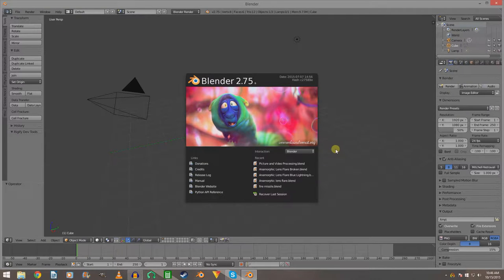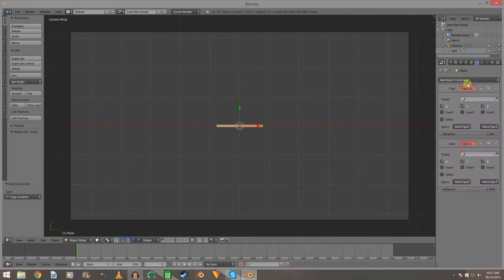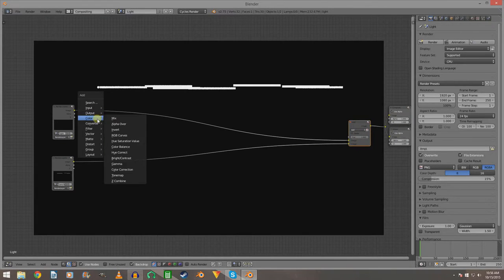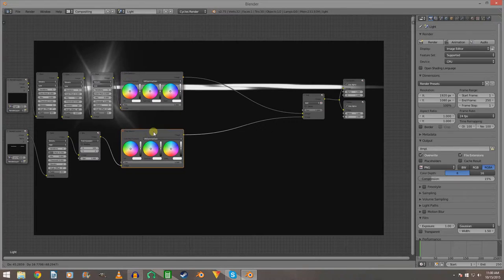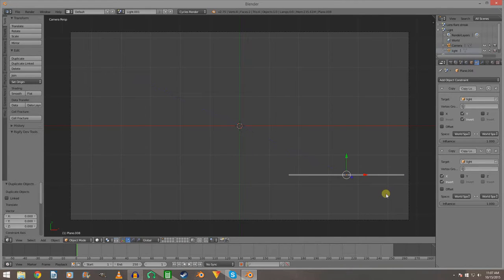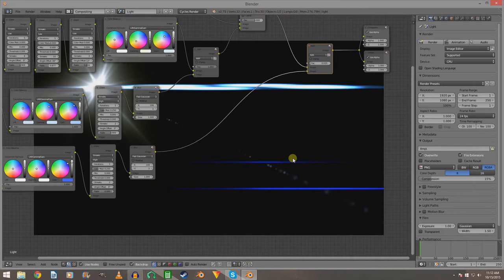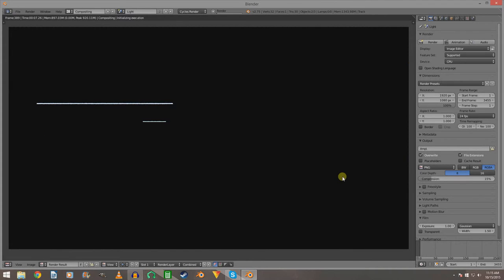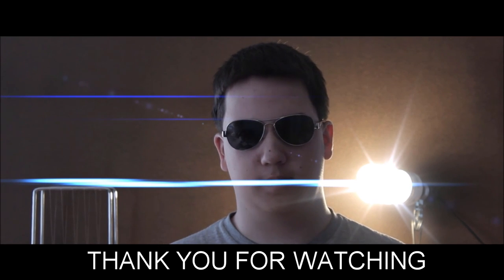How to Make Better Lens Flares in Blender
Last time I showed you a basic way to make a lens flare in Blender.
This time we do something a little bit better looking.